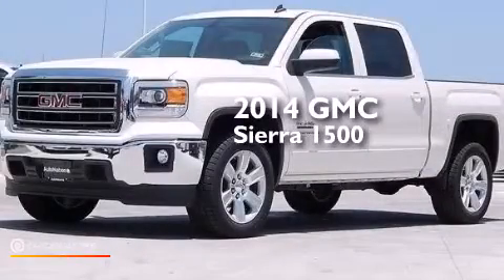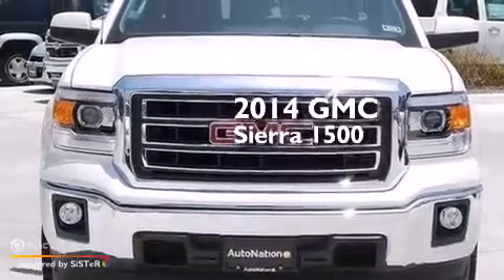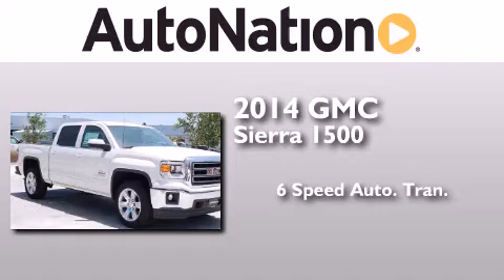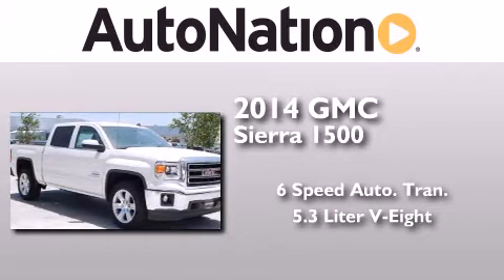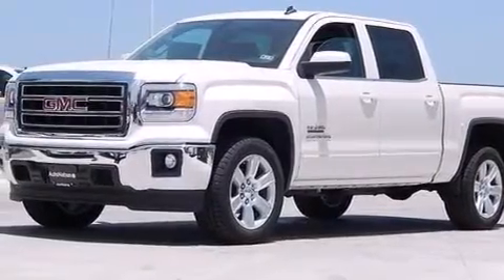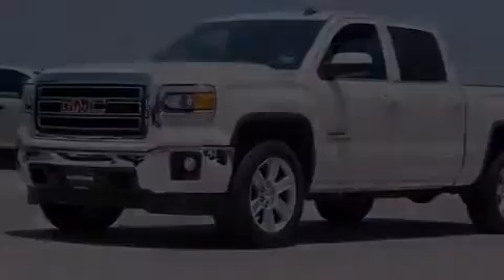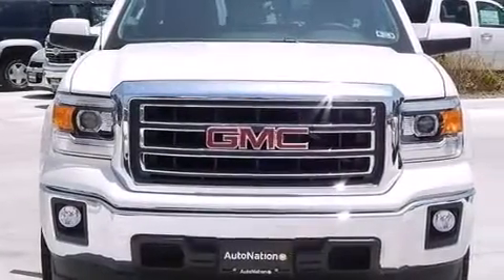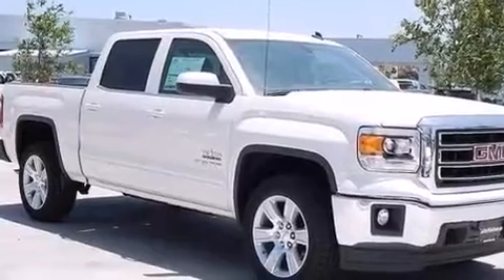2014 GMC Sierra 1500 Corpus Christi TX 78412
We have been honored to serve the Corpus Christi TX area , we promise that your experience at our dealership will exceed your expectations ! Year : 2014 Make : GMC Model : Sierra 1500 Engine : Gas/Ethanol V8 5.3L/325 Trans . : Automatic Exterior : White Diamond Tricoat Miles : 6 Interior : Jet Black Champion Chevrolet Cadillac 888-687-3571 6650 South Padre Island Drive Corpus Christi , TX 78412